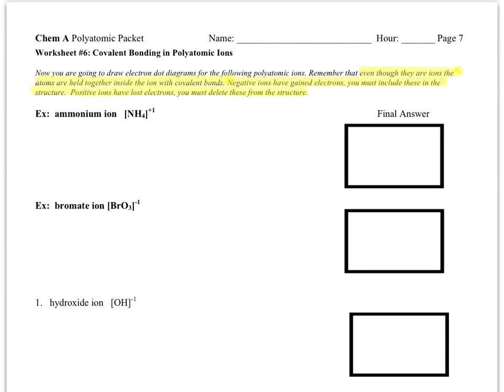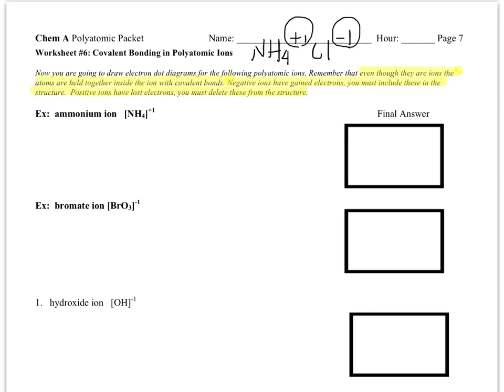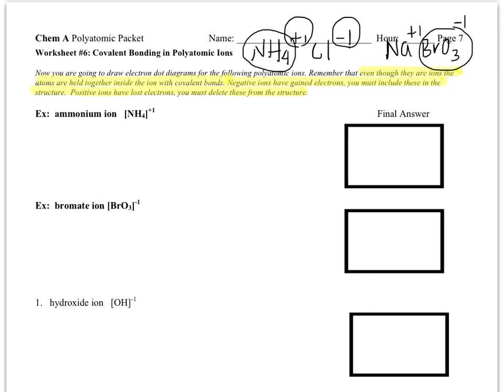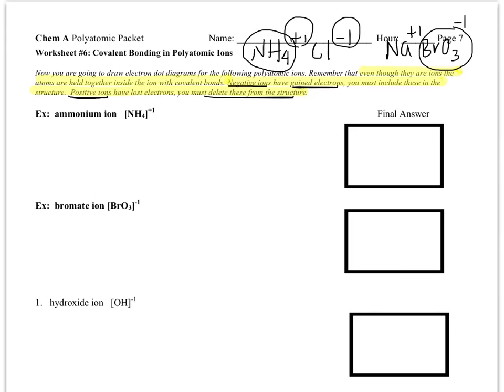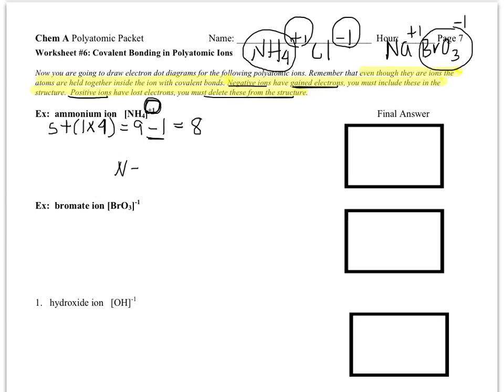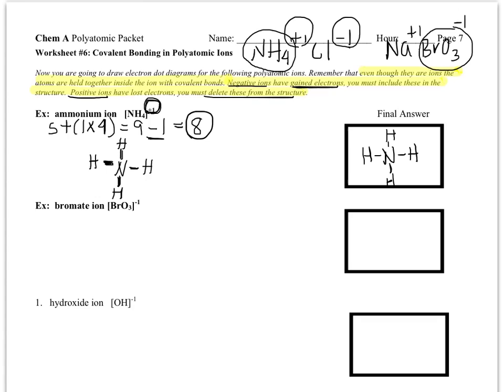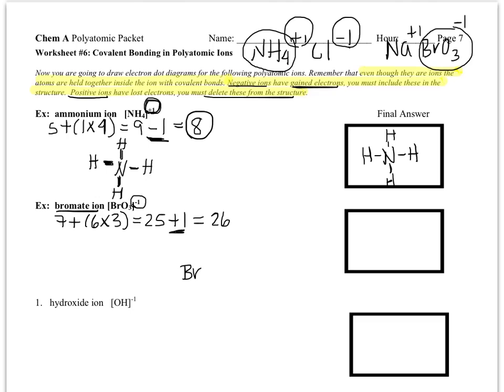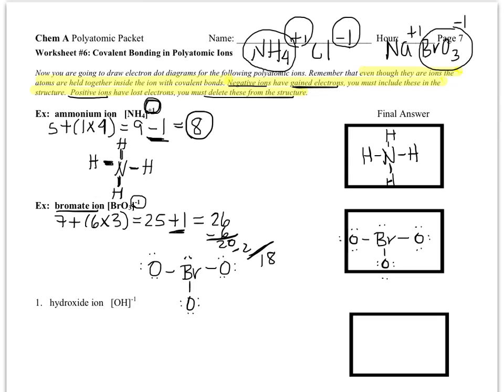Polyatomic Packet WS#6